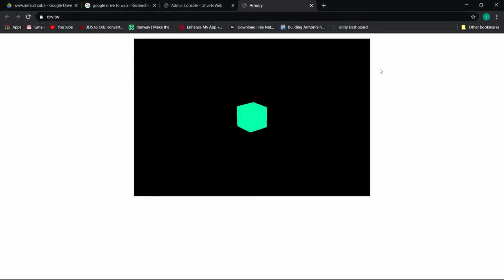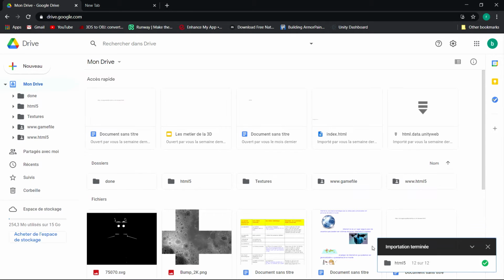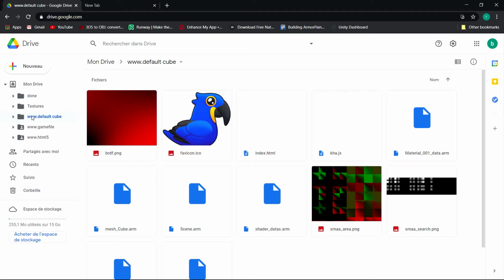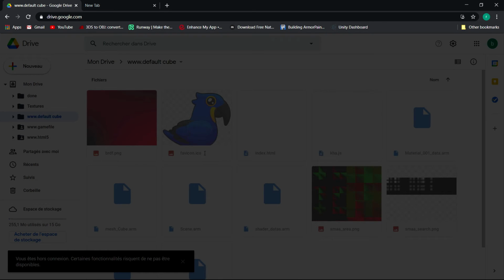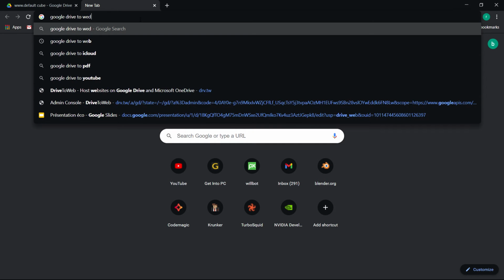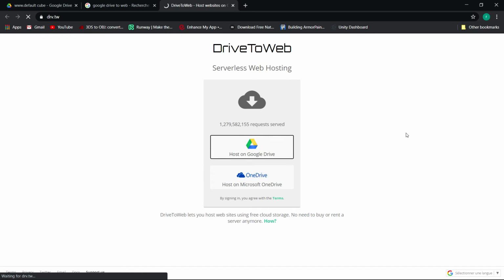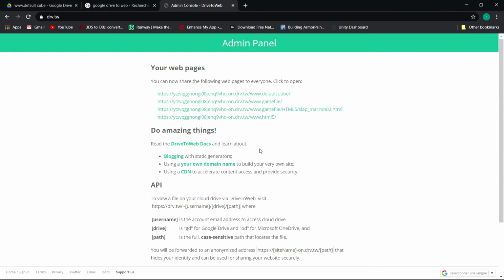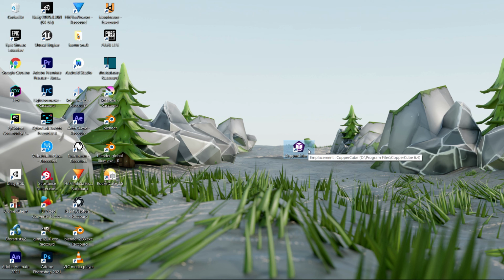host Armory 3d game on the internet for free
This video is a follow up on my previous tutorial to show you how to host your armory 3D game on google drive for free and for ever.